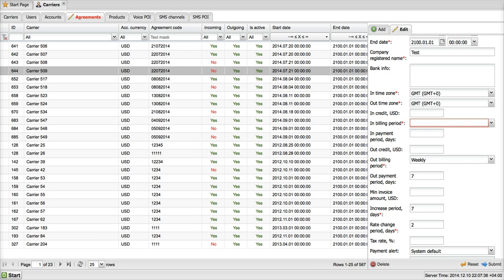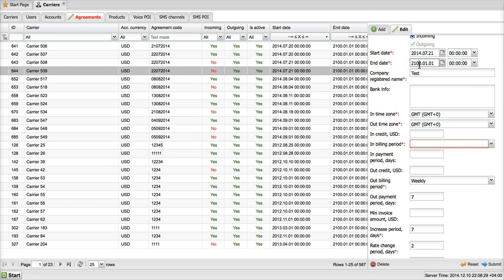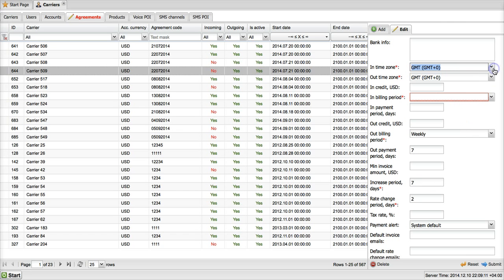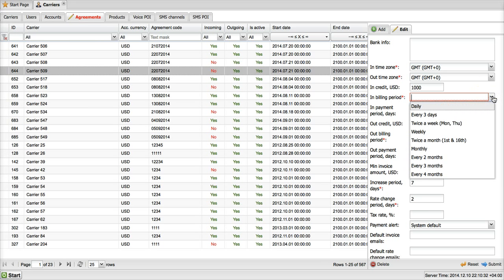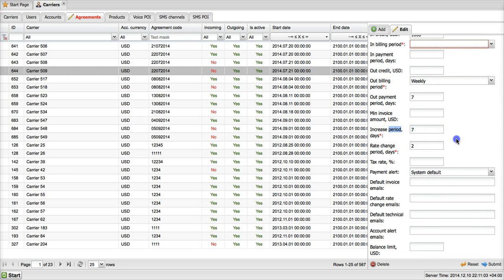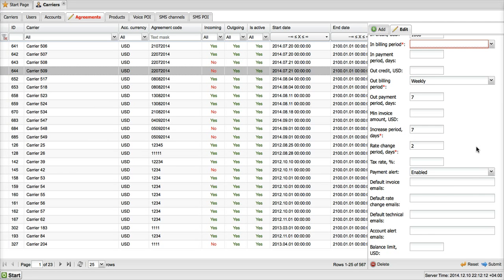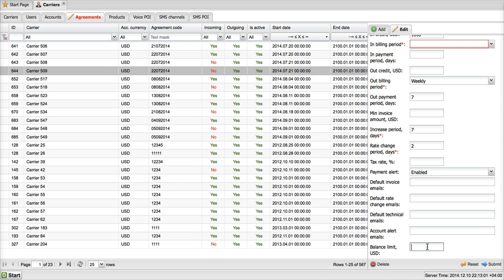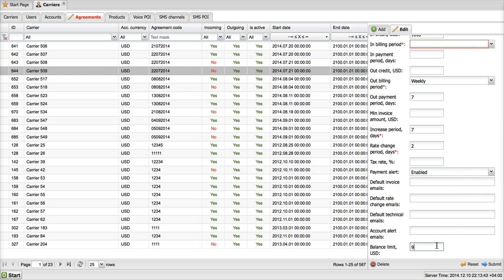Alaris SMS Platform Agreements